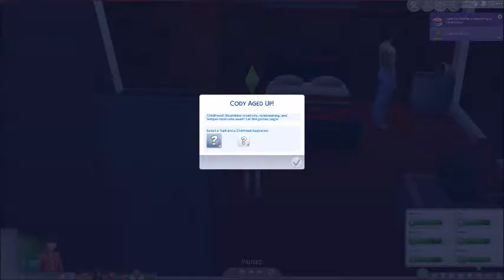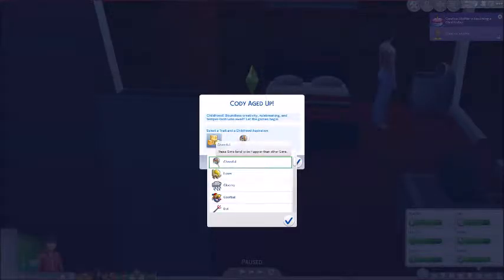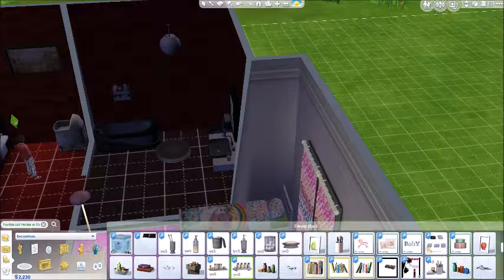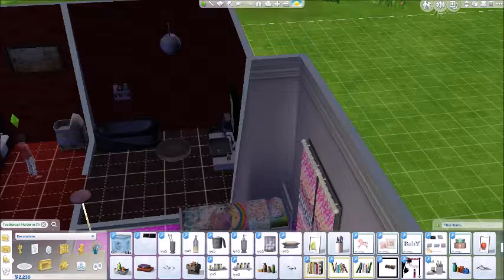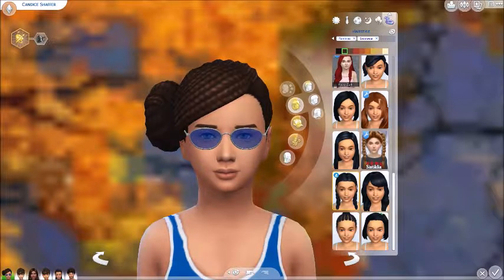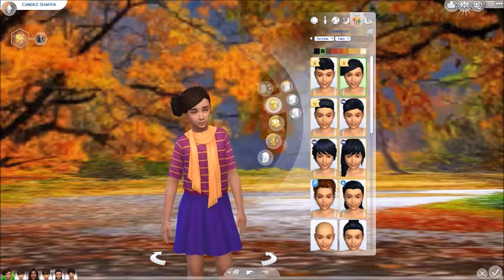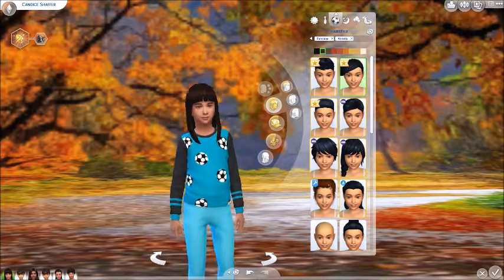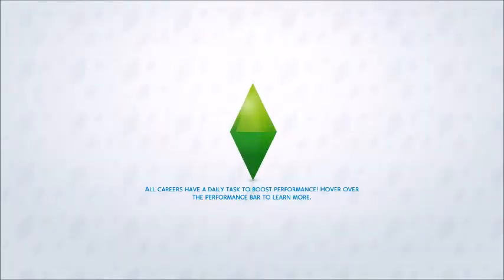The Sims 4-Legacy Challenge Pt 23 - Twin Makeovers